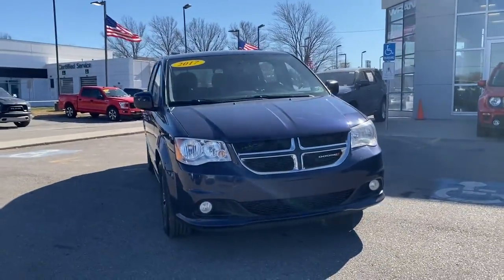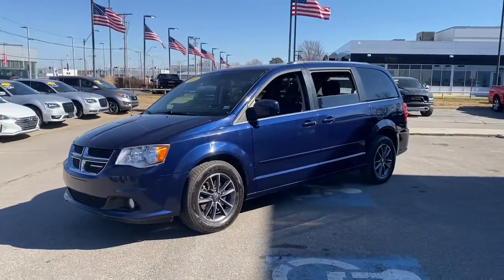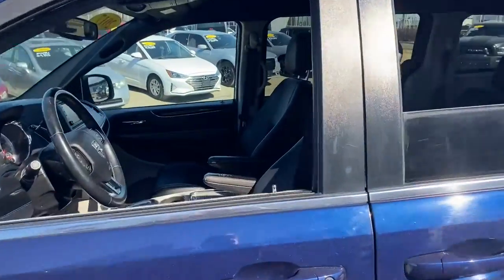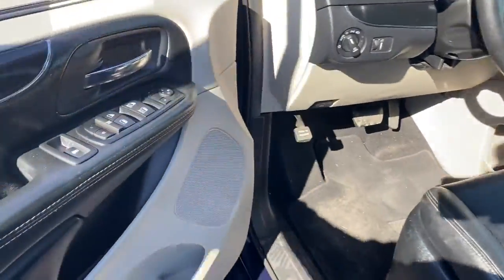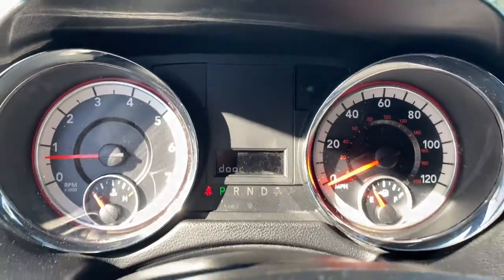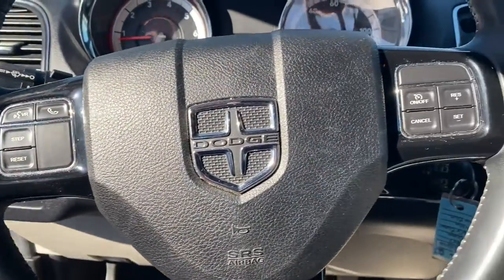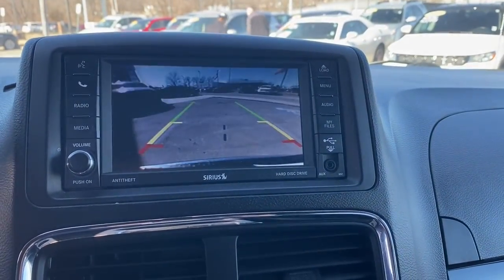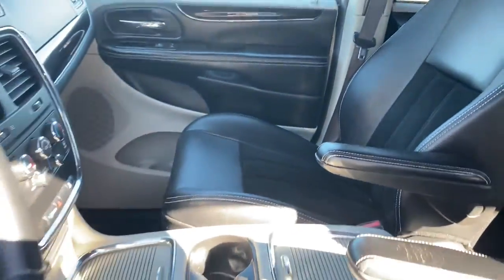2017 Dodge Grand_Caravan Kansas City, MO, Olathe, KS, Independence, MO, Overland Park, KS, Raytown,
Contusion Blue Pearlcoat Used 2017 Dodge Grand_Caravan available in 1001 W. 104th Street, Kansas City, Missouri at State Line CDJR. Servicing the Kansas City, Olathe, Independence, Overland Park, Raytown, MO. area.

1001 W. 104th Street

2017 Dodge Grand Caravan SXT 1-Yr SiriusXM Radio Service 2 Row Stow N Go w/Tailgate Seats 3rd row seats: split-bench 40GB Hard Drive w/28GB Available 6 Speakers 6.5 Touchscreen Display Air Conditioning Automatic Headlamps Black Finish I/P Bezel Bluetooth Streaming Audio Bodyside moldings Brake assist Bright Belt Moldings Bright Side Roof Rails Bumpers: body-color Delay-off headlights Electronic Stability Control Fog Lamps Front Bucket Seats Heated door mirrors Highline Door Trim Panel Illuminated entry Integrated Roof Rail Crossbars Leather & Suede Bucket Seats Leather Wrapped Shift Knob Leather Wrapped Steering Wheel Outside temperature display Overhead console Panic alarm ParkView Rear Back-Up Camera Power 2-Way Driver Lumbar Adjust Power 8-Way Driver Seat Power door mirrors Power Liftgate Power windows Premium Interior Accents Quick Order Package 29P SXT Rear air conditioning Rear window defroster Rear window wiper Rear-View Auto-Dimming Mirror w/Microphone Remote keyless entry Remote Start System Remote USB Port Roof rack Security Alarm Security Group SIRIUS Satellite Radio Speed control Spoiler Steering wheel mounted audio controls Telescoping steering wheel Tilt steering wheel Touring Suspension Uconnect Hands-Free Group Uconnect Voice Command w/Bluetooth Variably intermittent wipers Wheels: 17 x 6.5 Aluminum Granite Crystal. Clean CARFAX.Reviews:* Versatile seating and cargo bay configurations; affordable base price. Source: EdmundsCall today to check availability and additional options Must finance and have trade-in to qualify for internet pricing.
TRANSMISSION: 6-SPEED AUTOMATIC 62TE (STD),MANUFACTURERS STATEMENT OF ORIGIN,CONTUSION BLUE PEARLCOAT,ENGINE: 3.6L V6 24V VVT FLEXFUEL (STD),QUICK ORDER PACKAGE 29P SXT -inc: Engine: 3.6L V6 24V VVT FlexFuel Transmission: 6-Speed Automatic 62TE For More Info Call Remote Start System SIRIUS Satellite Radio (subscription required) Automatic Headlamps Integrated Roof Rail Crossbars Premium Interior Accents Fog Lamps Bluetooth Streaming Audio Uconnect Hands-Free Group Black Finish I/P Bezel Power 8-Way Driver Seat Leather Wrapped Shift Knob Uconnect Voice Command w/Bluetooth Rear View Auto Dim Mirror w/Microphone Bright Belt Moldings Remote USB Port Highline Door Trim Panel Security Group Bright Side Roof Rails Security Alarm Leather Wrapped Steering Wheel Power 2-Way Driver Lumbar Adjust,BLACK/LIGHT GRAYSTONE LEATHER & SUEDE BUCKET SEATS,WHEELS: 17 X 6.5 ALUMINUM GRANITE CRYSTAL (STD),RADIO: 430,Front Wheel Drive,Power Steering,ABS,4-Wheel Disc Brakes,Brake Assist,Aluminum Wheels,Tires - Front All-Season,Tires - Rear All-Season,Heated Mirrors,Power Mirror(s),Rear Defrost,Privacy Glass,Intermittent Wipers,Variable Speed Intermittent Wipers,Rear Spoiler,Third Passenger Door,Fourth Passenger Door,Power Third Passenger Door,Power Fourth Passenger Door,Remote Trunk Release,Power Liftgate,Power Door Locks,Luggage Rack,Daytime Running Lights,AM/FM Stereo,CD Player,MP3 Player,Steering Wheel Audio Controls,Auxiliary Audio Input,Auxiliary Audio Input,MP3 Player,Hard Disk Drive Media Storage,Bucket Seats,Rear Bucket Seats,Adjustable Steering Wheel,Trip Computer,Power Windows,3rd Row Seat,Keyless Entry,Power Door Locks,Cruise Control,Multi-Zone A/C,A/C,A/C,Rear A/C,Woodgrain Interior Trim,Driver Vanity Mirror,Passenger Vanity Mirror,Floor Mats,Back-Up Camera,Power Windows,Power Door Locks,Trip Computer,Engine Immobilizer,Traction Control,Stability Control,Traction Control,Front Side Air Bag,Tire Pressure Monitor,Driver Air Bag,Passenger Air Bag,Front Head Air Bag,Rear Head Air Bag,Passenger Air Bag Sensor,Knee Air Bag,Child Safety Locks